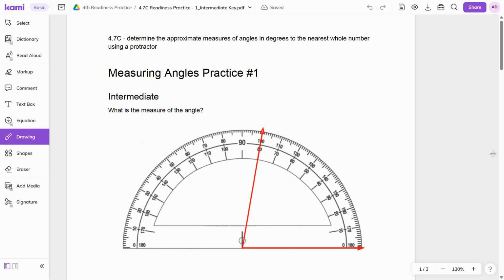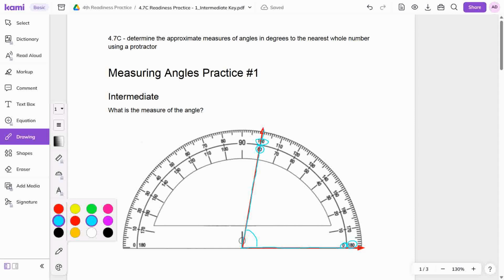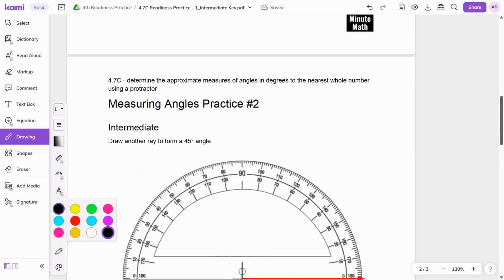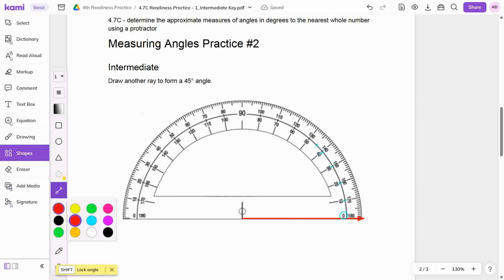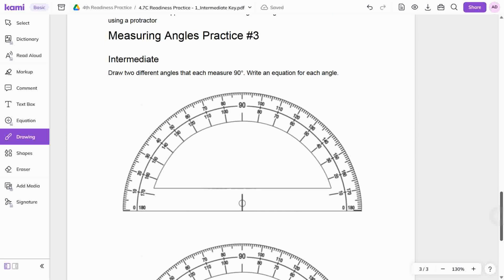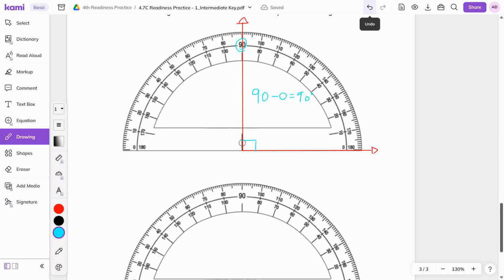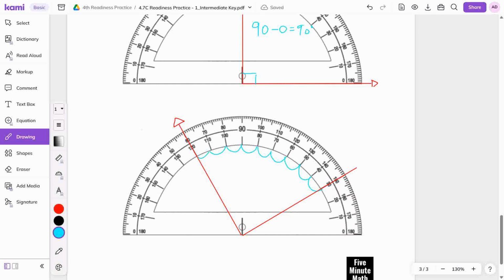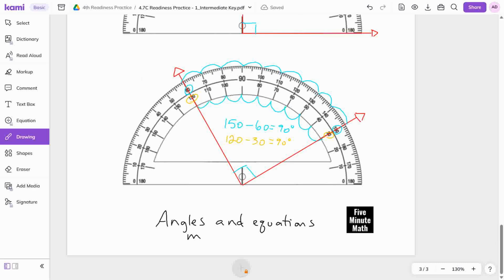4.7C Readiness Practice - Intermediate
Work through three problems aligned to STAAR readiness standard 4.7C (determine the approximate measures of angles in degrees to the nearest whole number using a protractor). You can find these problems and all other 4th grade readiness practice problems

0:00:00 Intro
0:00:21 Problem 1
0:02:22 Problem 2
0:04:01 Problem 3